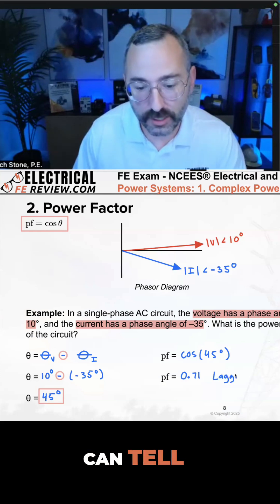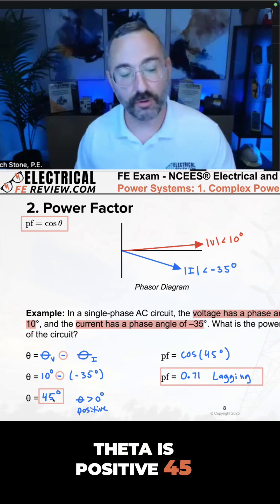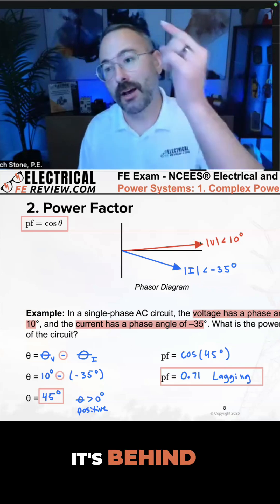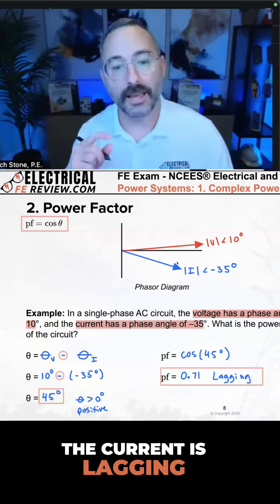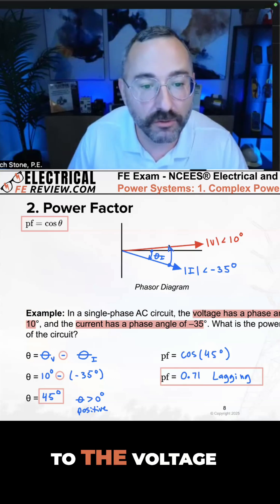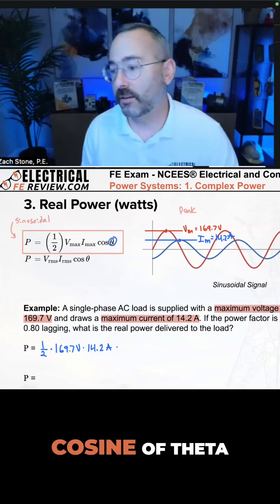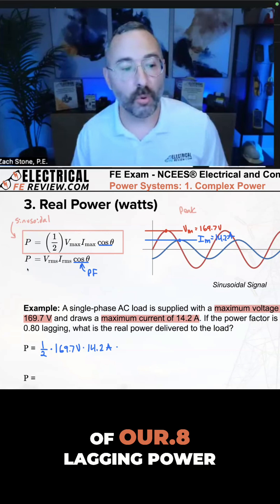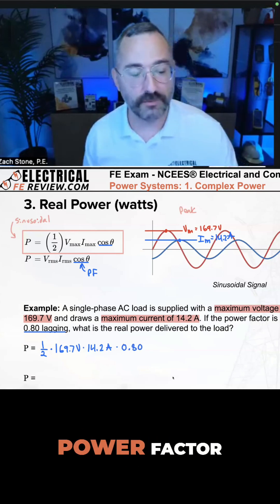Lagging Power Factor Explained: Two Easy Ways to Spot It! (NCEES Electrical and Computer FE Exam)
FE EXAM